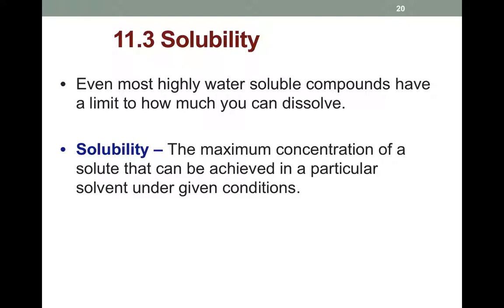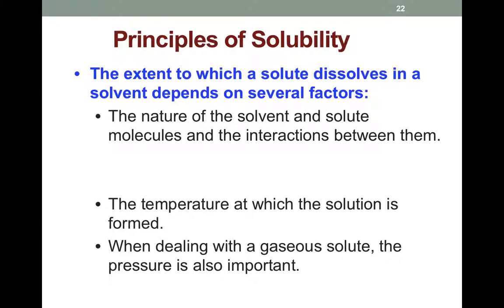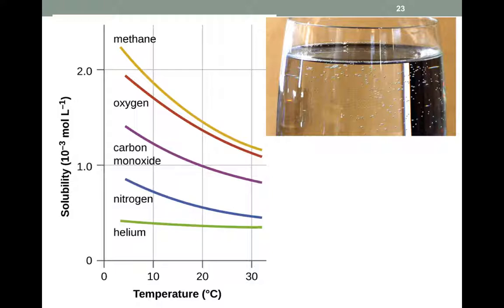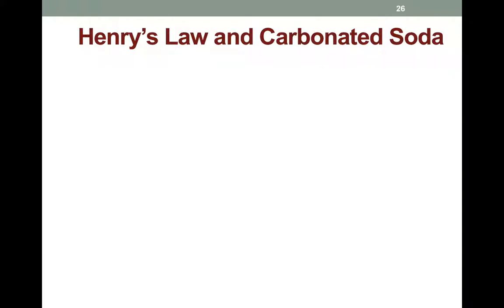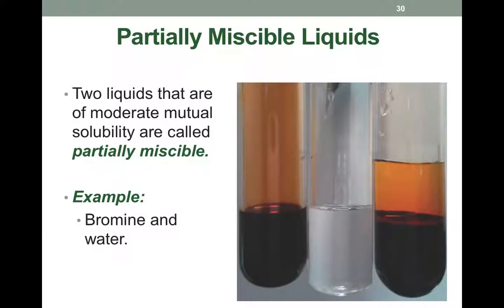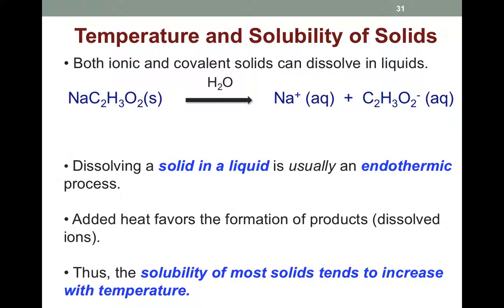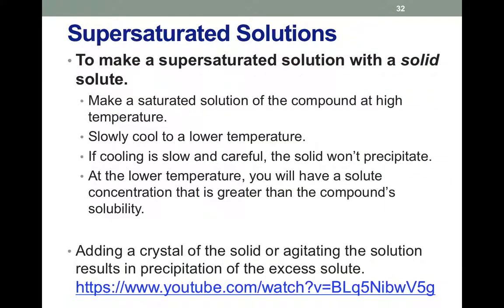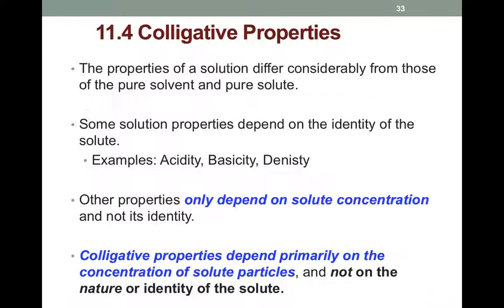Lecture 11 3 Video H Chem